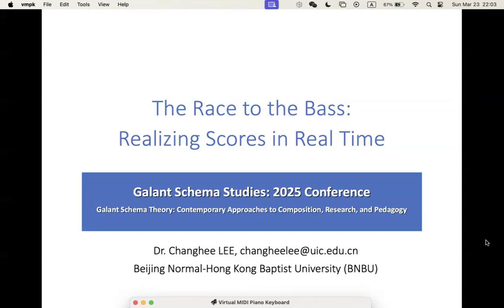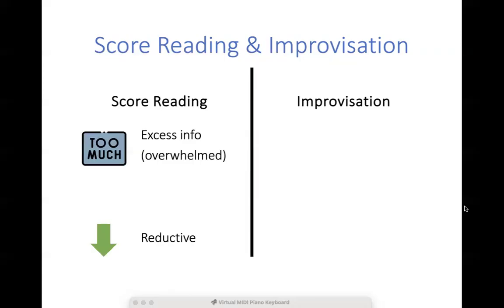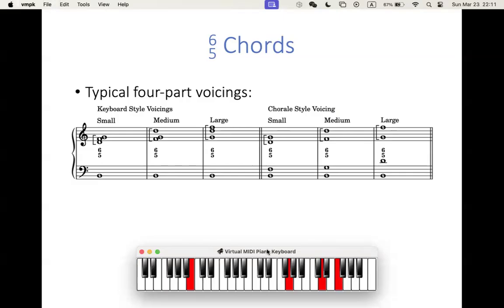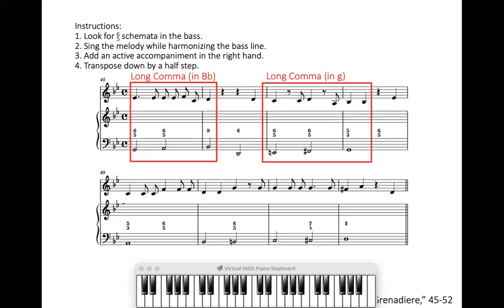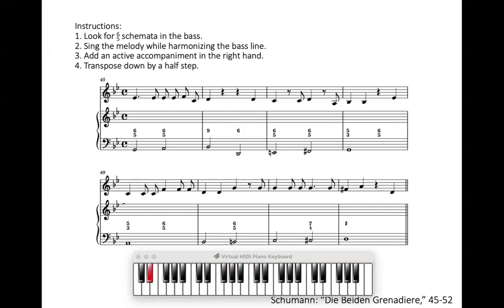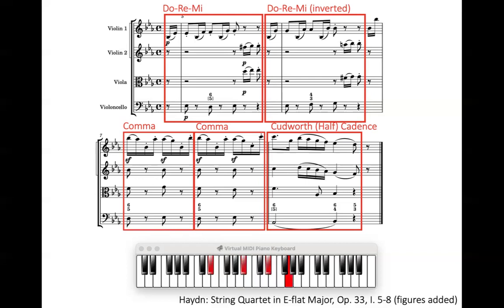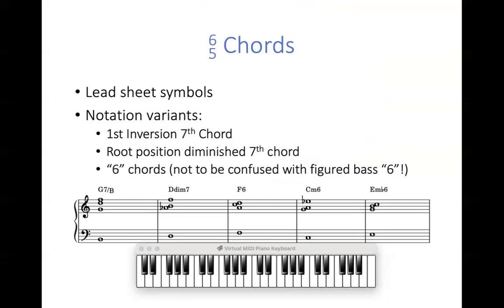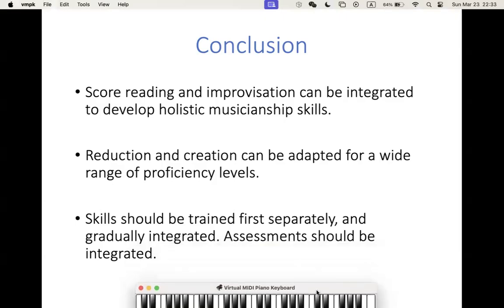The Race to the Bass: Realizing Scores in Real Time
Galant Schema Studies Conference (Online, March 21-23, 2025)
Contemporary Approaches to Composition, Pedagogy, and Performance